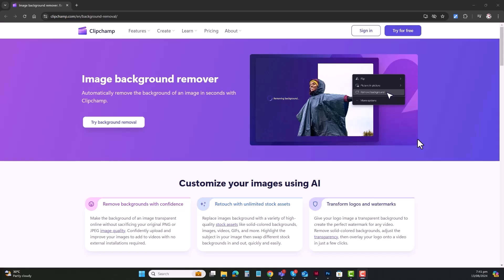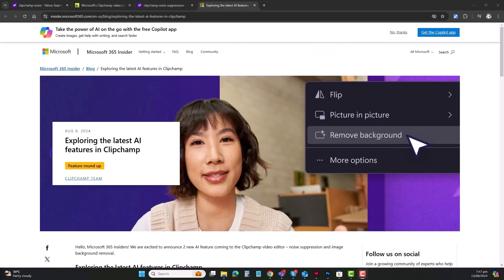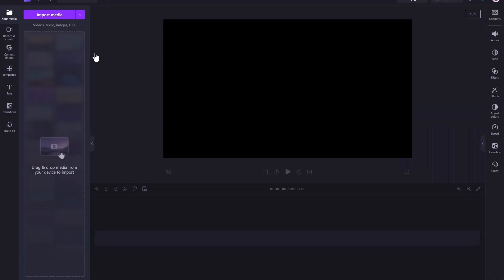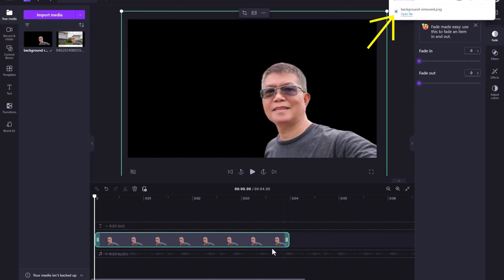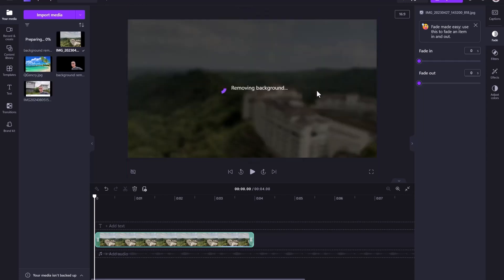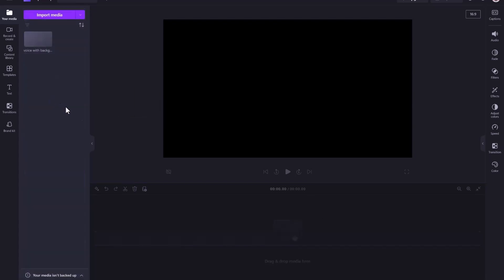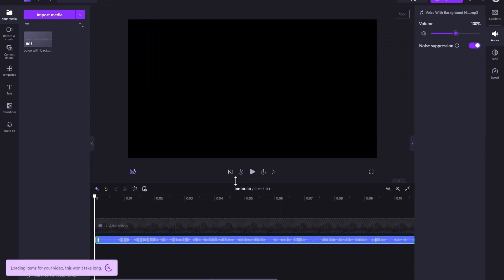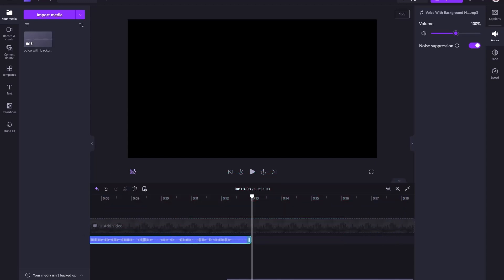Microsoft Clipchamp: New AI Features - Background Removal and Noise Suppression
Discover the latest AI features in Microsoft Clipchamp! In this video, we explore the new background removal and noise suppression tools that make video editing easier and more efficient. Watch as we demonstrate how to remove backgrounds from images and clean up audio with just a few clicks.